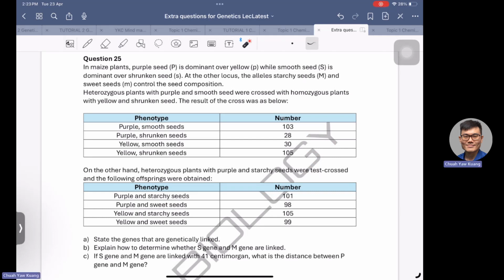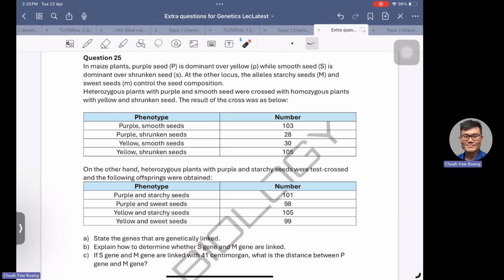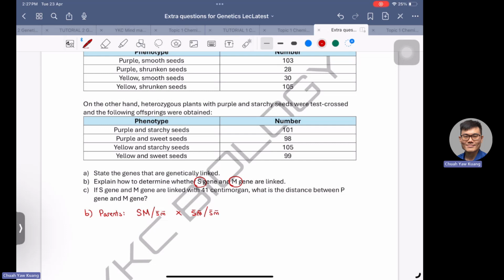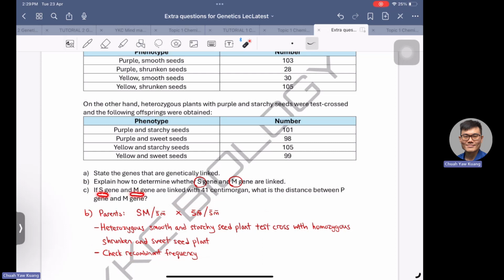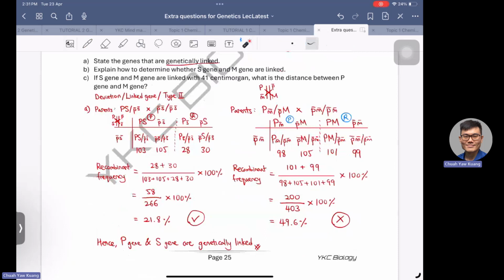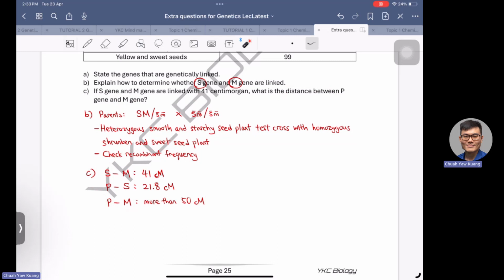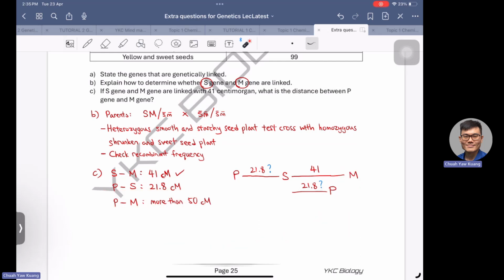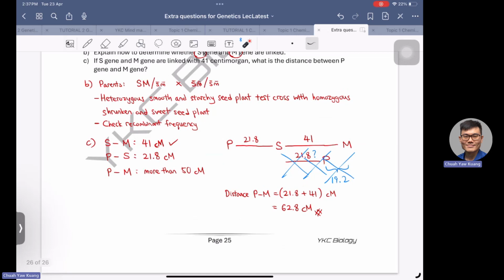Question 25 Part 2 Solution - Mendelian Genetics & Population Genetics